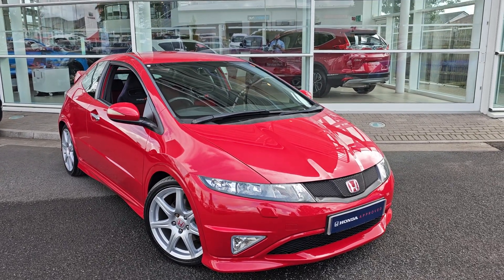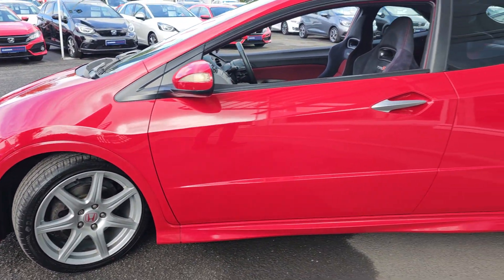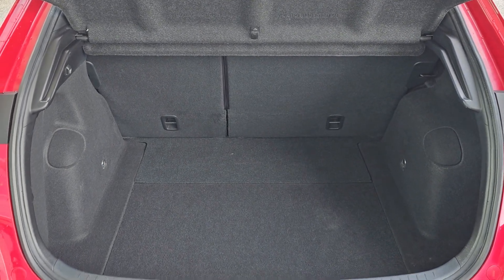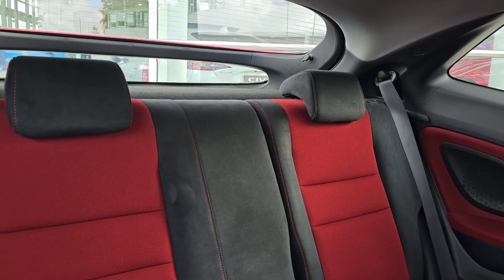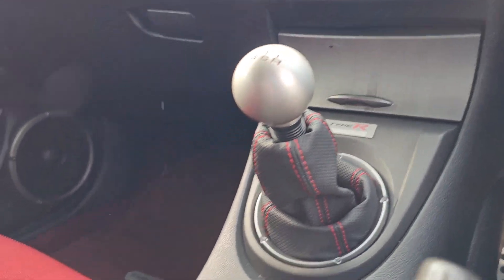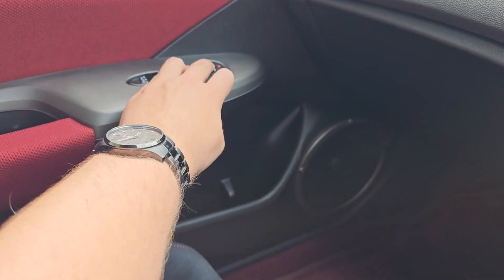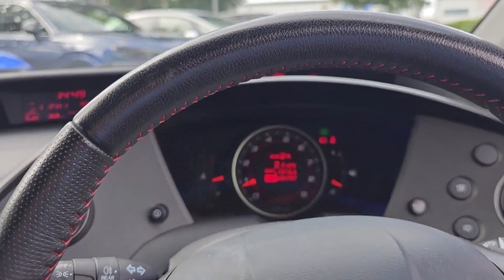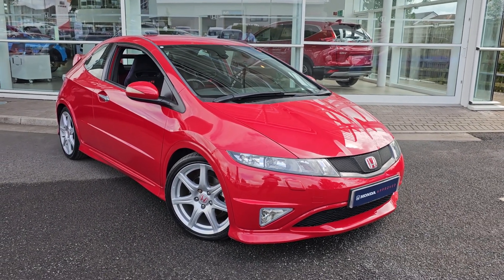Honda Civic 2.0 i-VTEC Type R GT | Blackpool Honda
Honda Civic 2.0 i-VTEC Type R GT 3dr

18in 7.5J 7-Spoke Alloy Wheels with 225/40 R18 Tyres and Locking Wheelnuts
DVD Satellite Navigation
Deflation Warning System (DWS)
Dual Zone Climate Control
Engine Start Button
Front Electric Windows
Integrated Bluetooth Handsfree Telephone System
Interior and Perimeter Alarm (CAT1)
Multi-Function Driver Computer
Rain Sensing Windscreen Wipers
Stereo CD Tuner with RDS and MP3 Compatibility
Voice Recognition